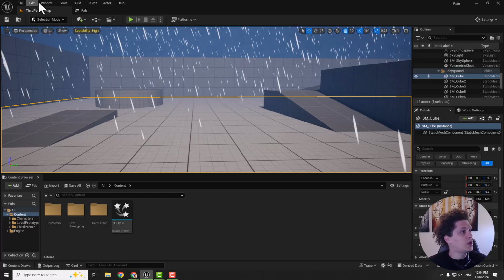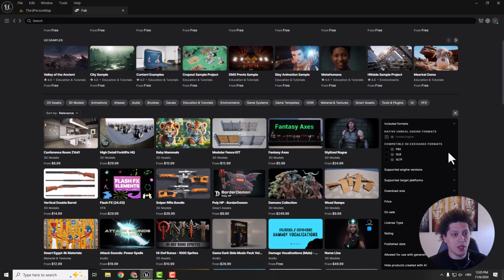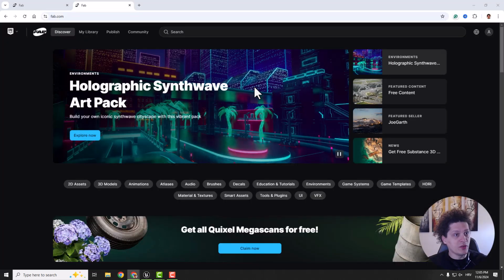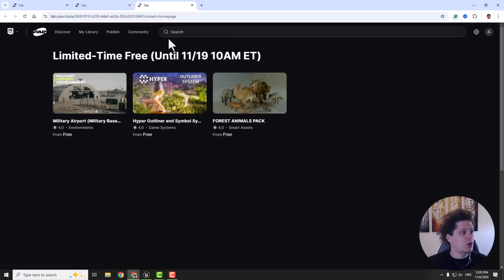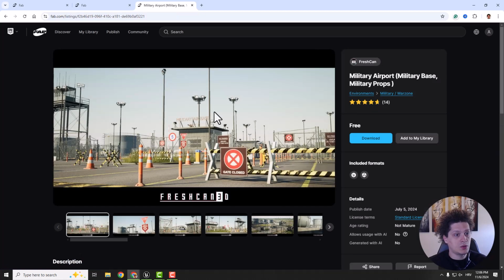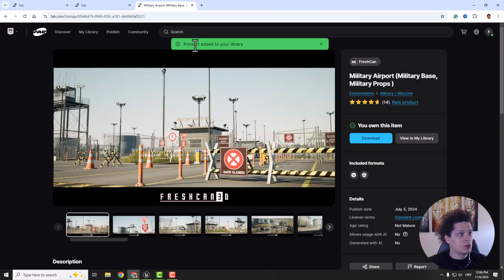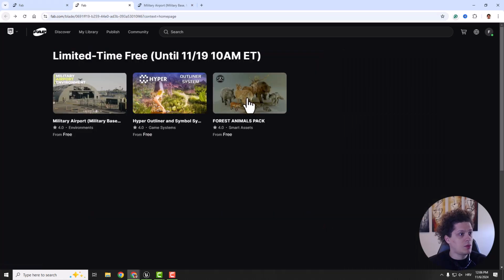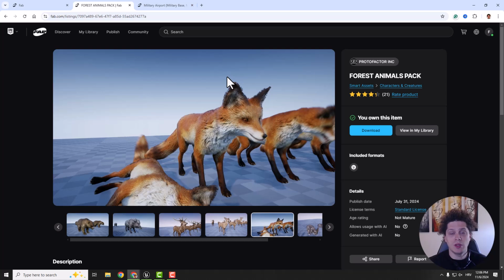Is THIS the FREE Content Available for This Month in UE 5?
Having some thoughts of the new FAB marketplace content and free for the month collection in the Unreal Engine 5.

W / S / A / D + RMB: Move Camera
Q / E: Move Camera Up and Down
Ctrl + S: Save
Ctrl + C / Ctrl + X / Ctrl + V: Copy, Cut, Paste
Ctrl + Z / Ctrl + Y: Undo / Redo
W / E / R: Move / Rotate / Scale Objects
Ctrl + Space: Open Content Drawer
Ctrl + L: Change Direction of The Sun
F11: Toggle Full Screen